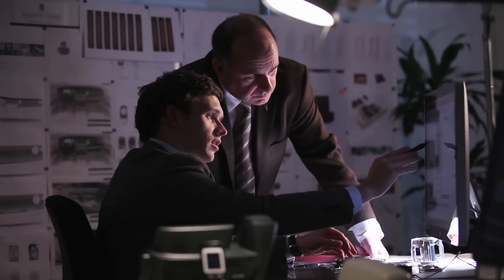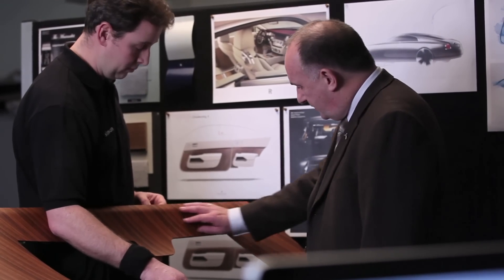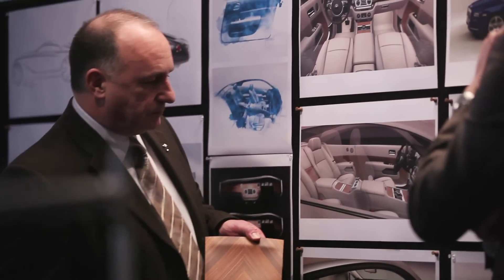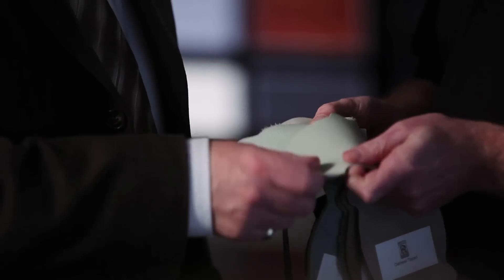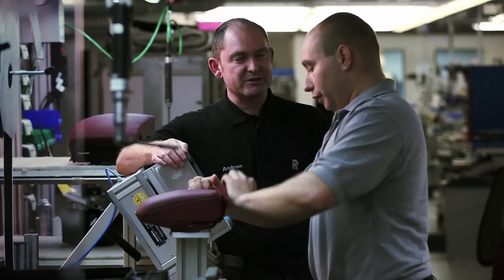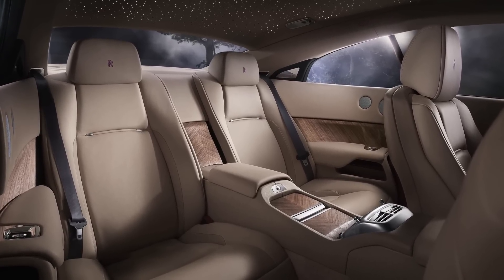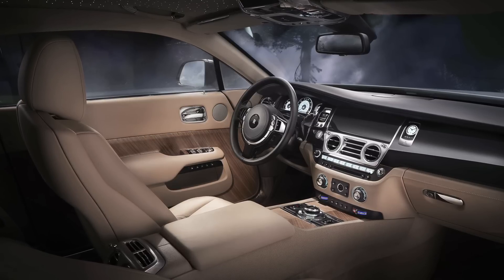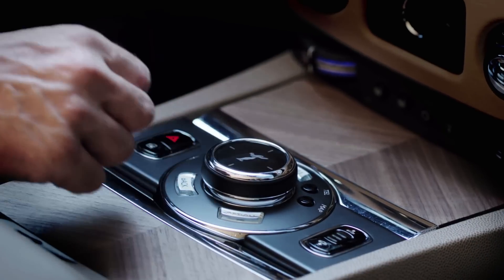Rolls-Royce Wraith Interior